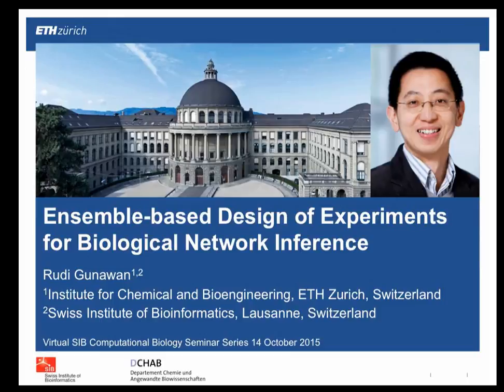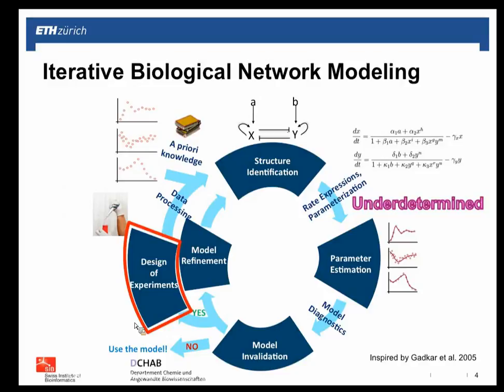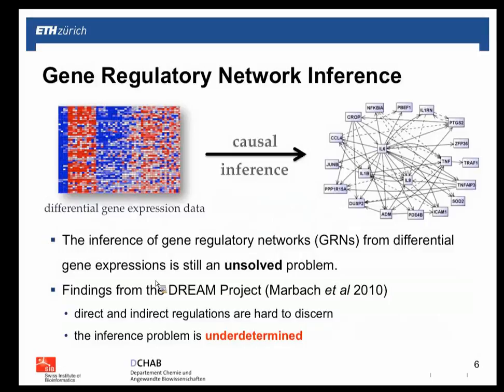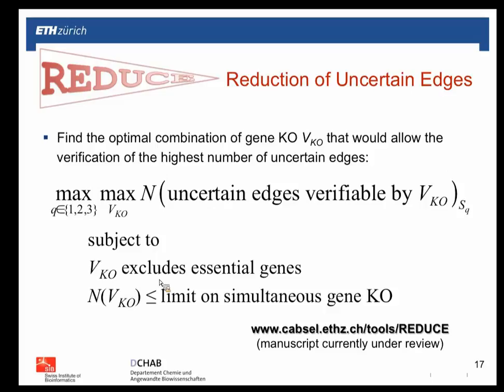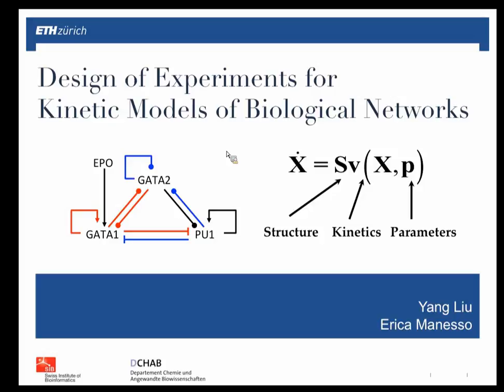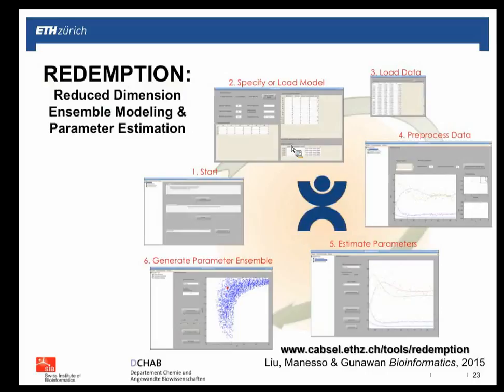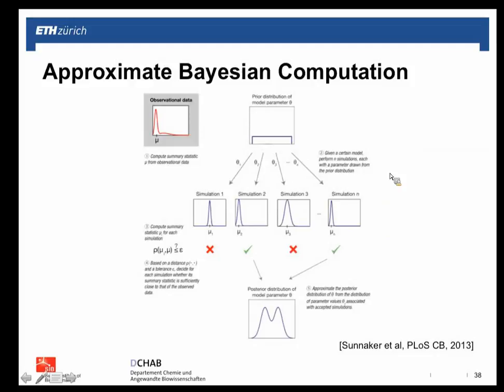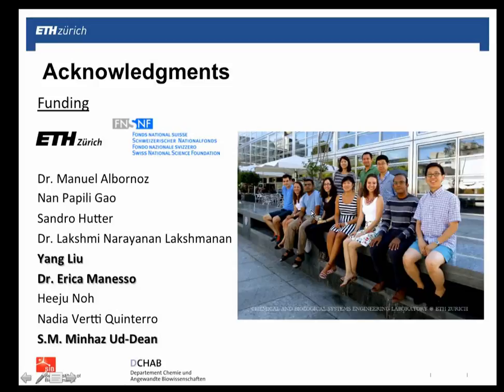Rudiyanto Gunawan: Ensemble-based design of experiments for biological network inference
Rudiyanto Gunawan, Chemical and Biological Systems Engineering group